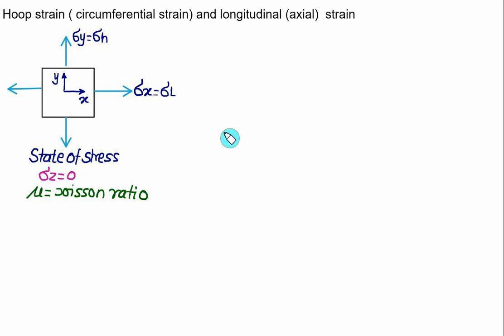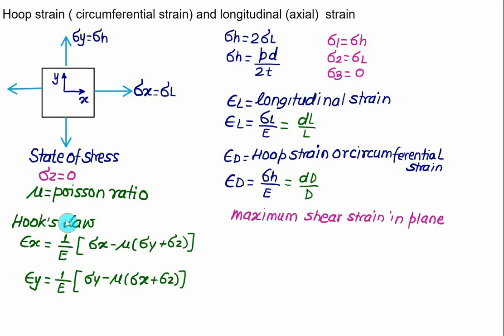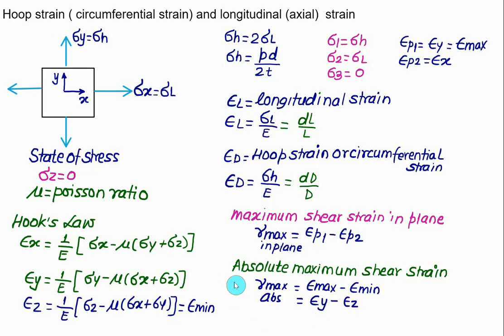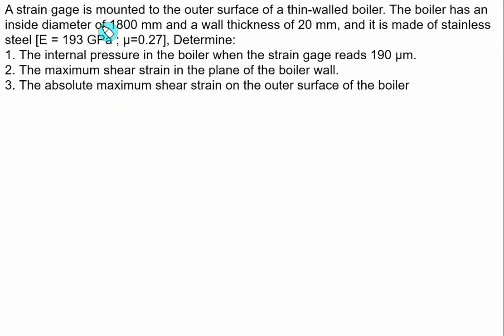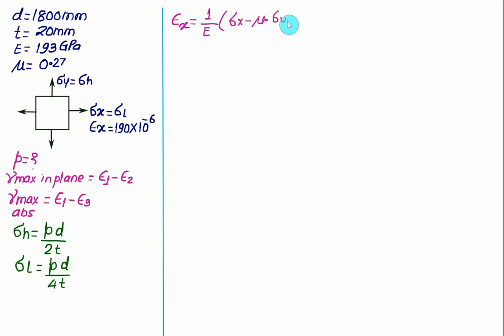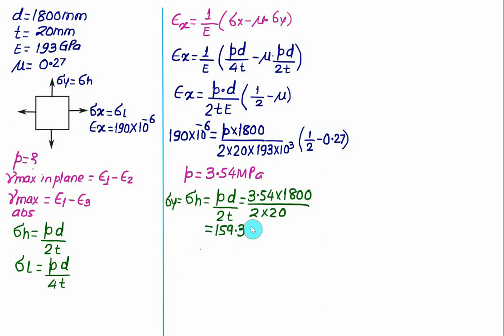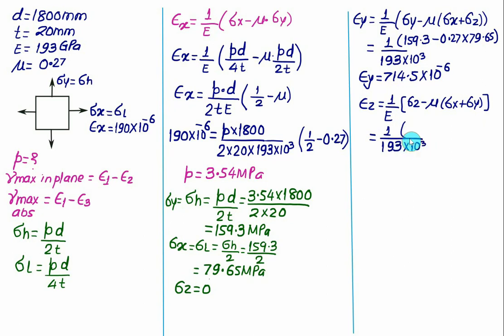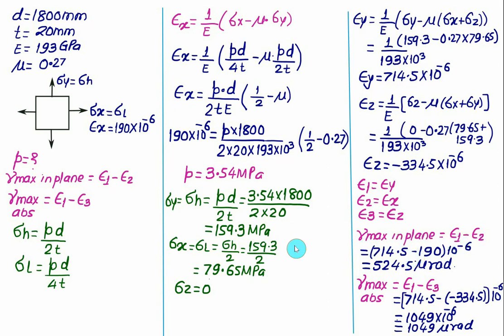05 Thin cylindrical pressure vessel | Numerical | Hoop Strain | Longitudinal strain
Welcome to this YouTube video on thin cylindrical pressure vessels and the different types of strains associated with them.
A thin cylindrical pressure vessel is a container that is used to store gases or liquids under pressure. It is made of a cylindrical shell with a closed end on both sides. The pressure inside the vessel is exerted on the walls of the cylinder, causing stress and deformation.
One of the most important factors that engineers consider when designing a pressure vessel is the strain it will experience. Strain is a measure of how much the vessel's shape changes due to the pressure it contains.
There are three types of strains that are commonly associated with thin cylindrical pressure vessels: hoop strain, longitudinal strain, and maximum shear strain.
Hoop strain is the strain that occurs circumferentially around the vessel's walls. It is caused by the pressure inside the vessel pushing outwards on the cylinder's walls. Hoop strain is typically the highest strain that a pressure vessel experiences and is crucial in determining the vessel's strength and durability.
Longitudinal strain is the strain that occurs along the length of the vessel. It is caused by the pressure inside the vessel pushing the cylinder's walls inwards and is typically lower than hoop strain.
Maximum shear strain is the strain that occurs at a 45-degree angle to the longitudinal and hoop strains. It is a measure of the deformation that occurs due to the vessel's internal pressure, and it is important in determining the vessel's resistance to deformation.
To summarize, thin cylindrical pressure vessels are crucial for storing gases and liquids under pressure, and their design must take into account the different types of strains they will experience. Hoop strain, longitudinal strain, and maximum shear strain are the three most important types of strains that engineers must consider when designing these vessels.